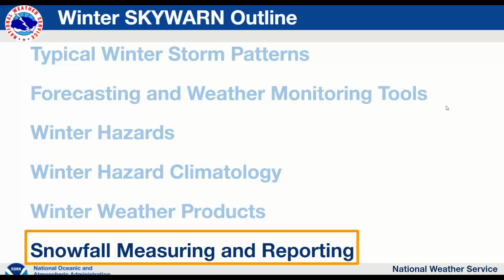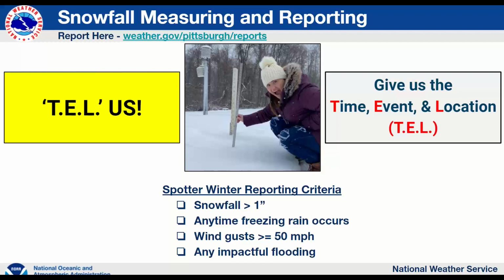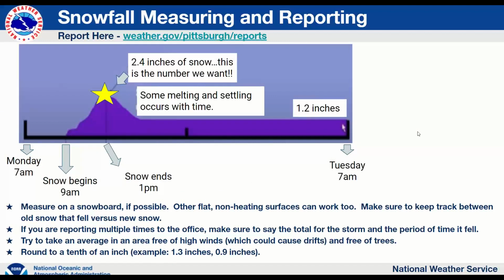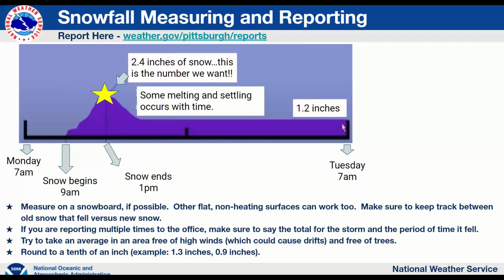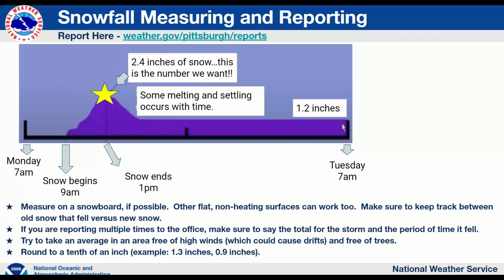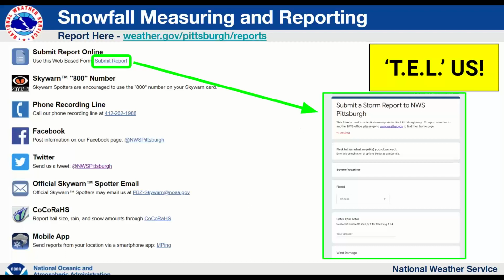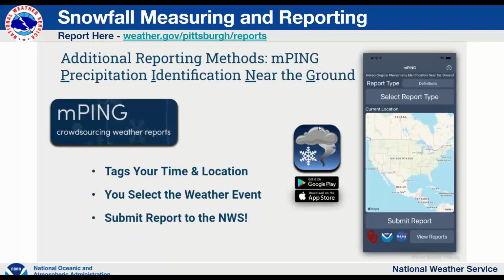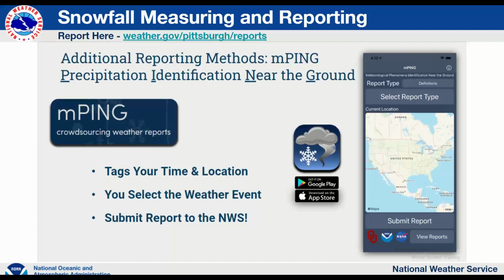Winter SKYWARN Spotter Training, Part 6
This course is 6 of 6 of the Winter SKYWARN Spotter Training program for the NWS Pittsburgh office.  This video takes the viewer through the various methods of aiding NWS Pittsburgh winter operations, including best practices for snowfall measurement and where to report hazardous weather information.

After completing this video series, take the following quiz to be designated a SKYWARN trained spotter while receiving your personalized SKYWARN training certificate

viewform If you would like to register as an official spotter in the NWS Pittsburgh spotter database, please provide your information

To access the rest of the course...